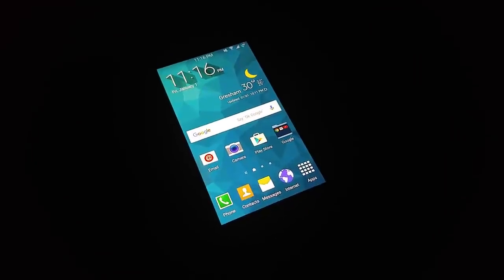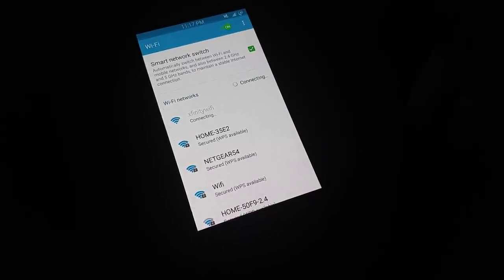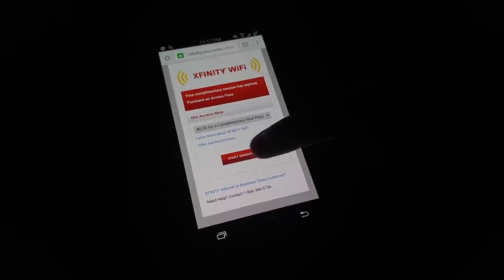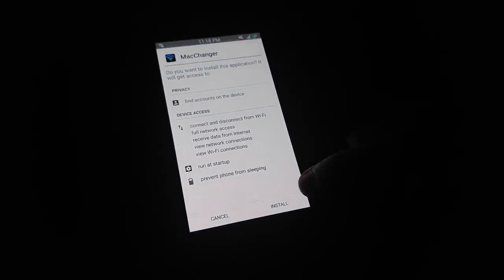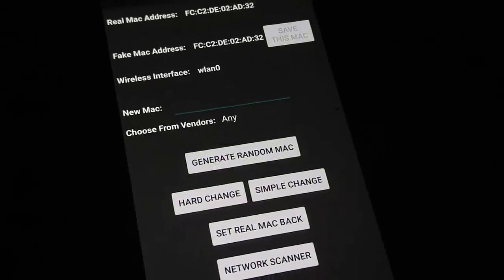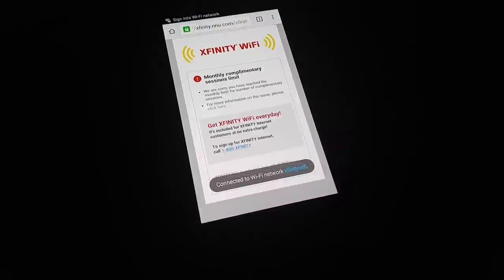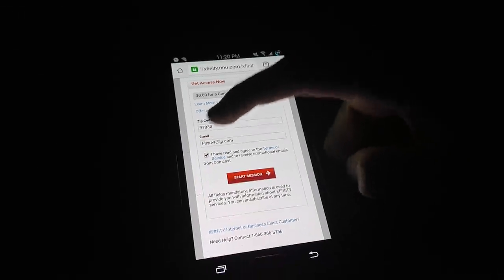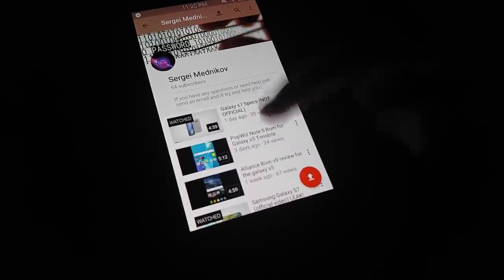HOW TO GET UNLIMITED XFINITY WIFI FOR FREE?!!!! ANDROID (ROOT REQUIRED)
In this video i show you guys how to get free xfinity wifi on android, keep in mind that ROOT IS REQUIRED.